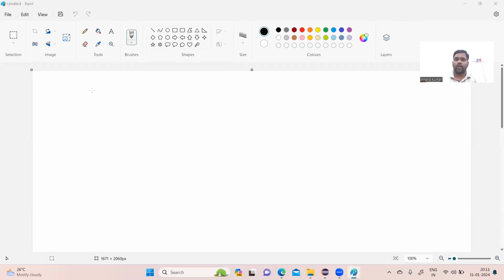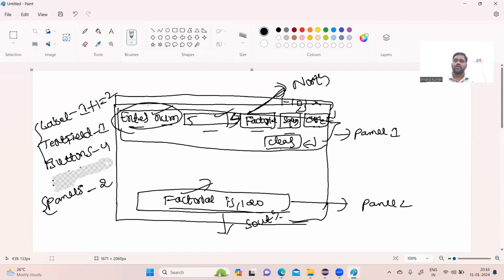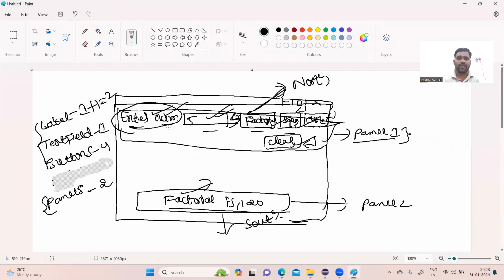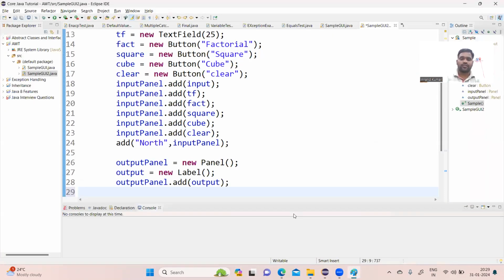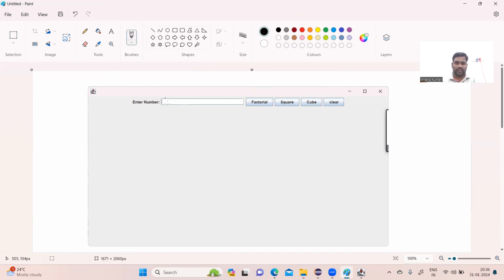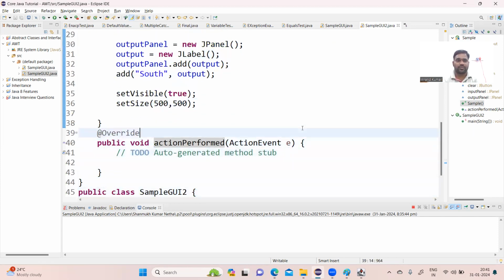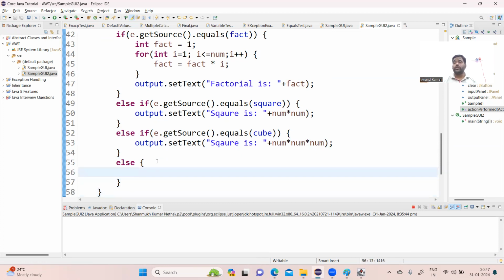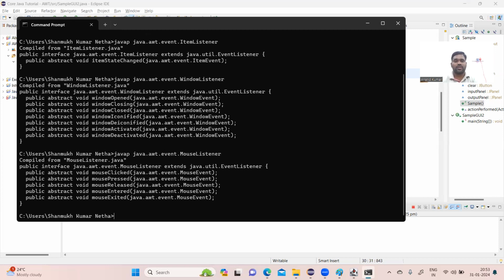Java GUI part 2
Java GUI part 2 AWT & Swings @AnandKumarProgrammingWorld